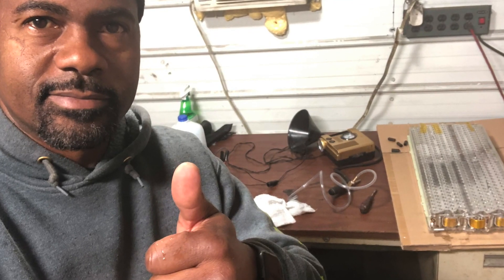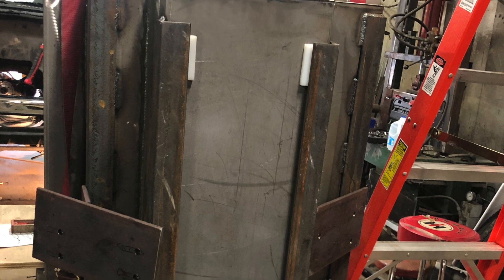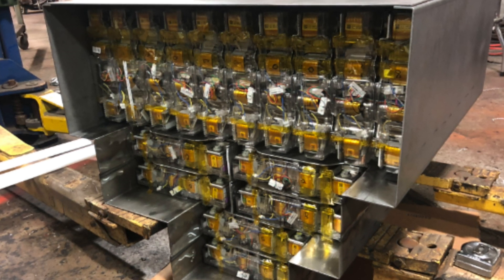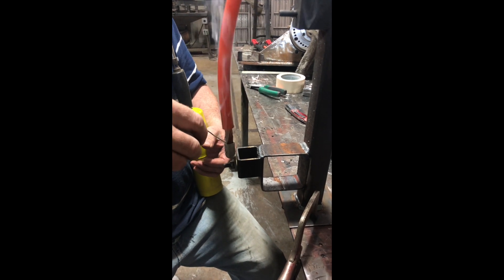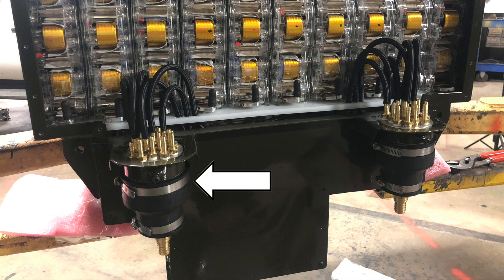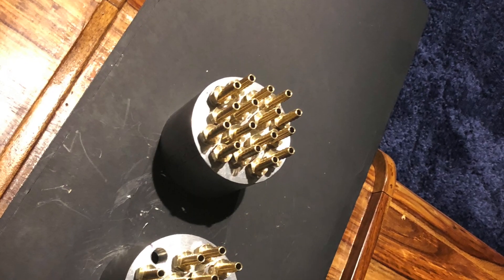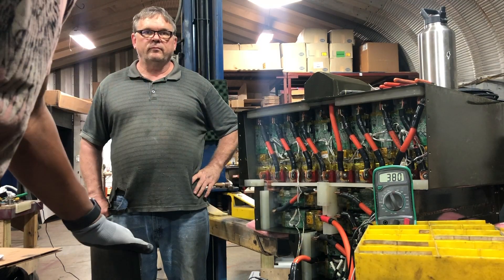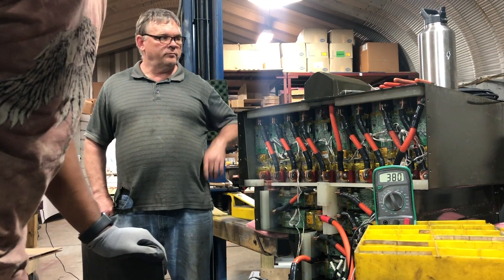Battery Box Construction Pt 2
This is part 2 of the design, construction and installation of the battery box and its related components in the Ford F450 Dually.

              Jim Yosef-Eclipse